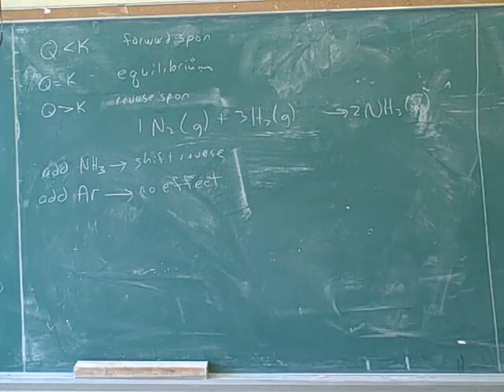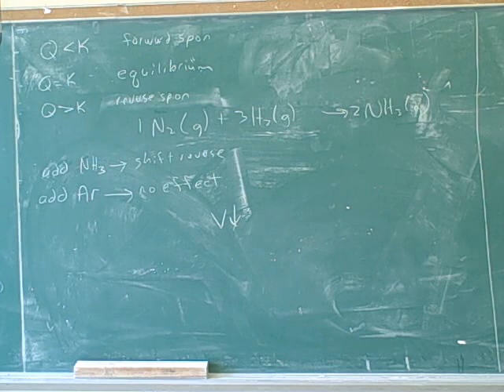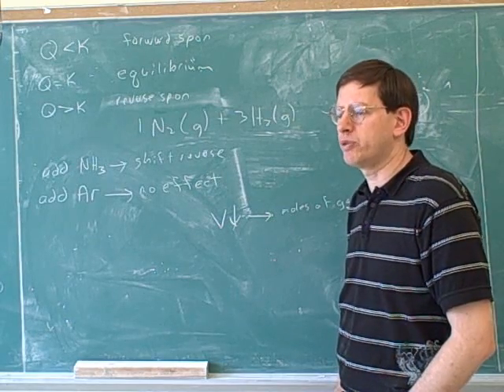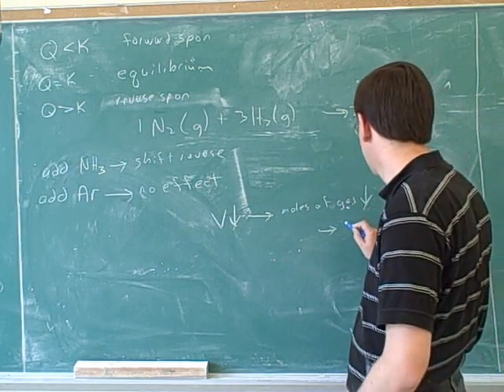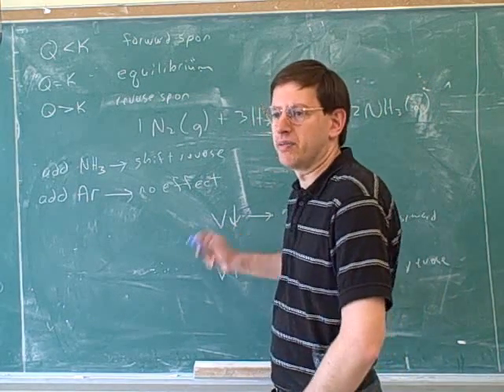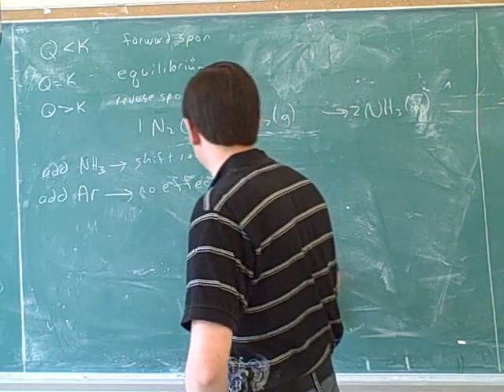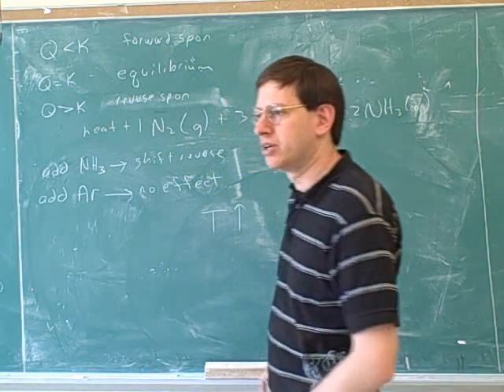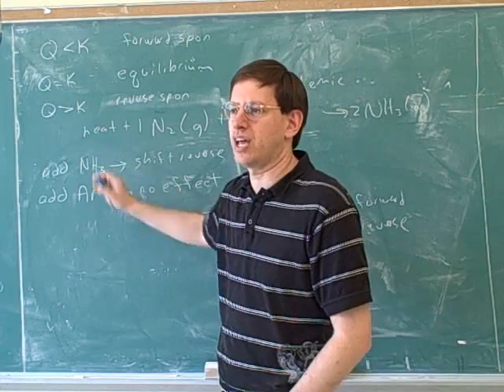Equilibrium. Le Chatelier's principle (7)